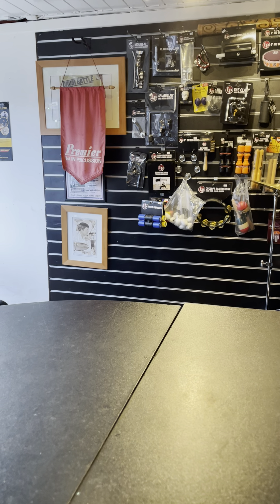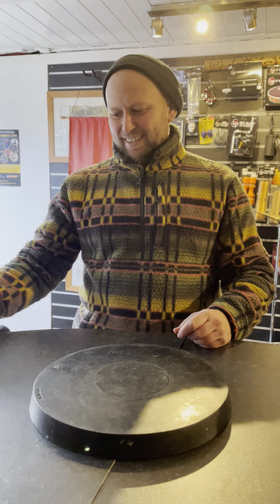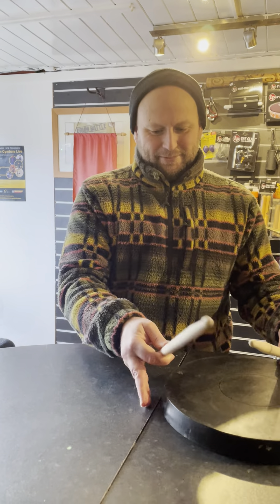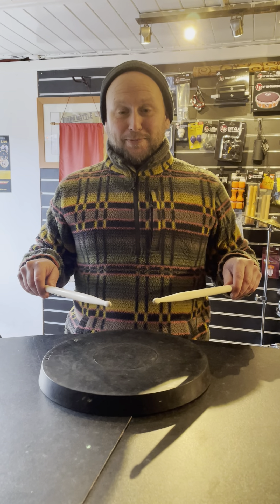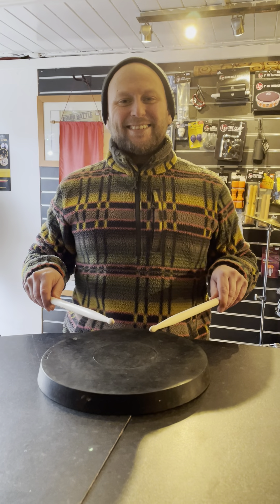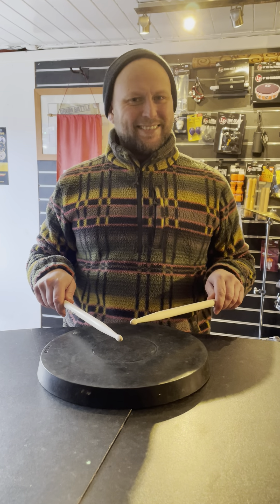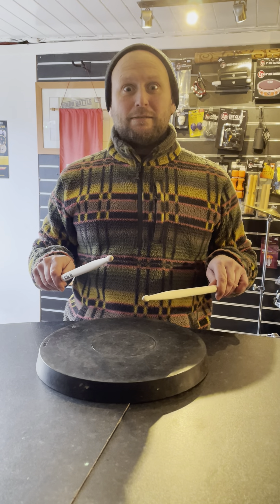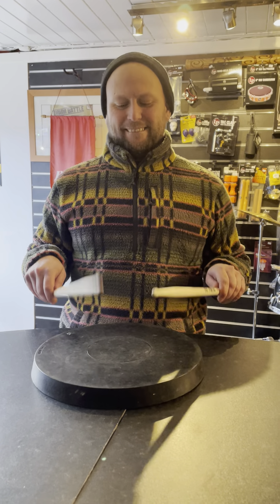How to hold drumsticks - matched grip.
Quick fun drum lesson about how to hold  drum sticks .
Showing basic grip and motion .